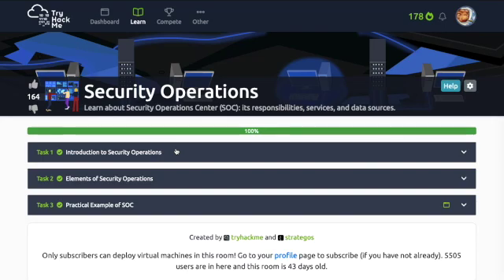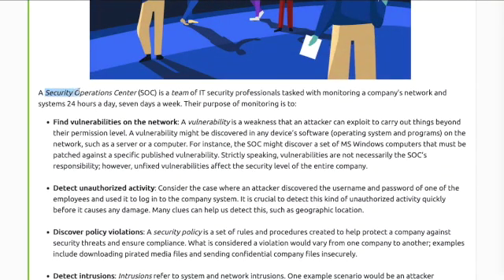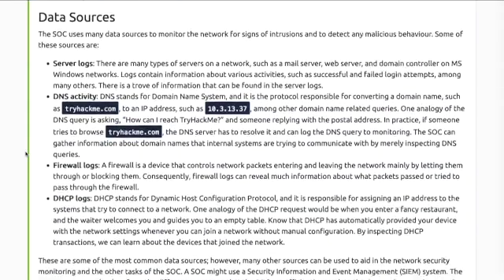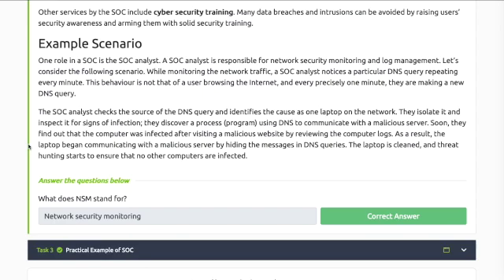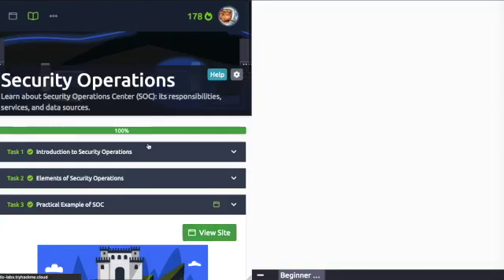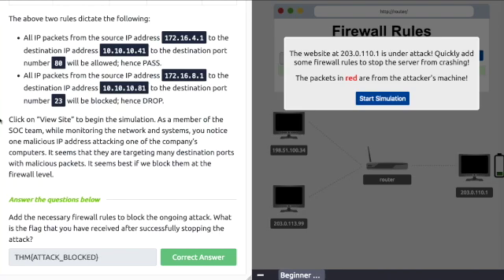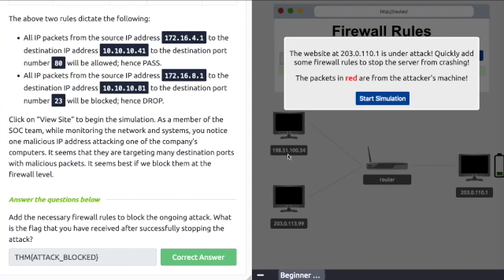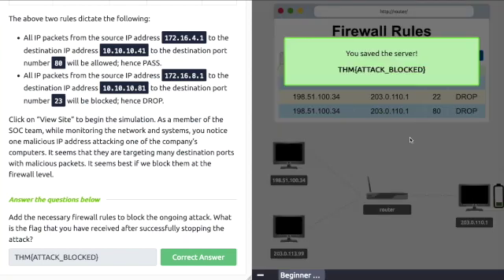TryHackMe Security Operations Centre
What is a Security Operations Centre?
A Security Operations Centre (SOC) is a team of IT security professionals tasked with monitoring a company’s network & systems 24 hours a day, 7 days a week.

This beginner cyber security room covers everything you need to know about the Security Operations Centre (SOC).
What are the SOC's key responsibilities, some of their main services, plus which data sources they utilize.

The (SOC) centre's main purpose of monitoring is to:

      * Find vulnerabilities on the network
      * Detect unauthorized activity
      * Discover policy violations
      * Detect intrusions
      * Support with the incident response

The (SOC) uses many data sources to monitor the network for signs of intrusions & to detect any malicious behaviour.

Some of these data sources we will be covering in this room are:

      * Server logs
      * DNS activity
      * Firewall logs
      * DHCP logs

Ⓕ Instagram Ⓕ ~ hacktolearn / Hack to Learn